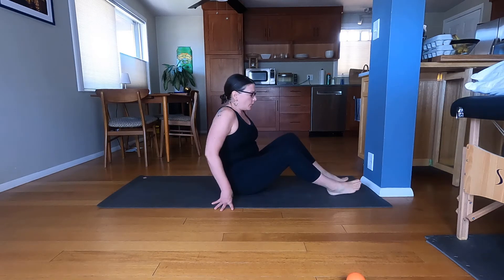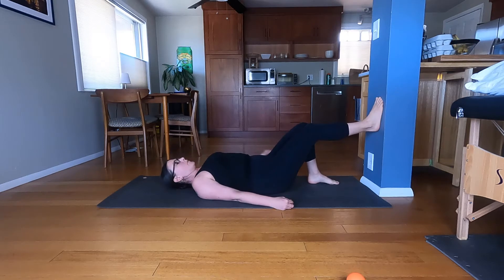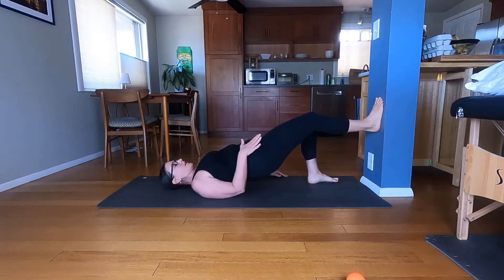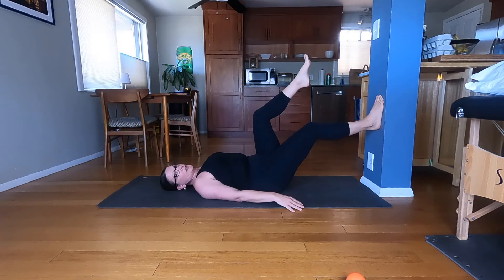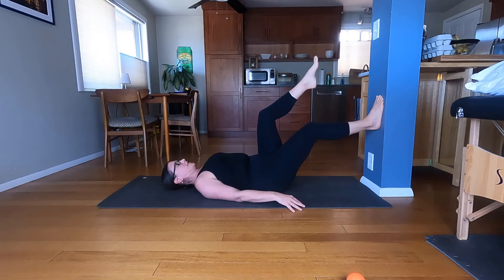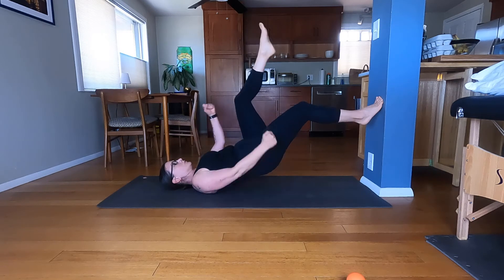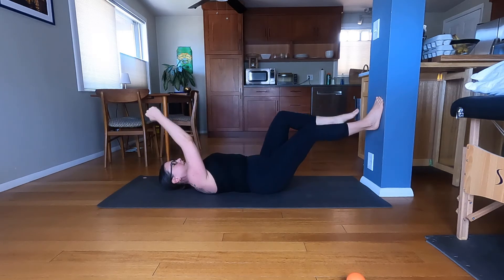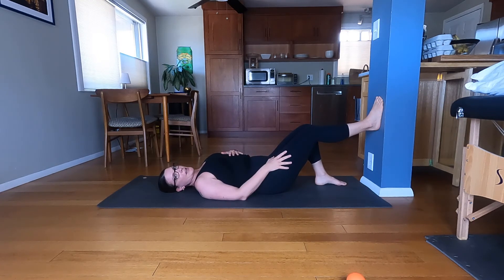Single Leg Power Bridge